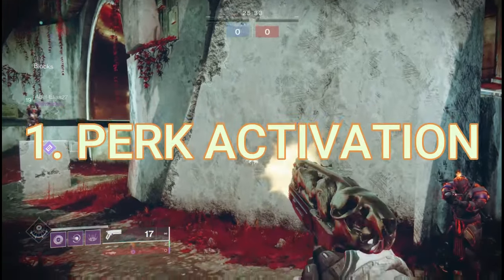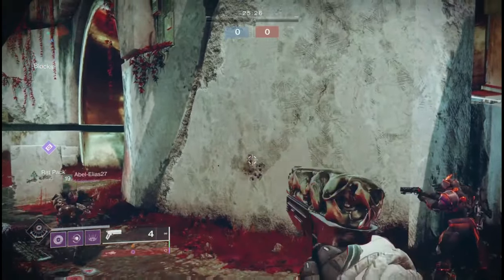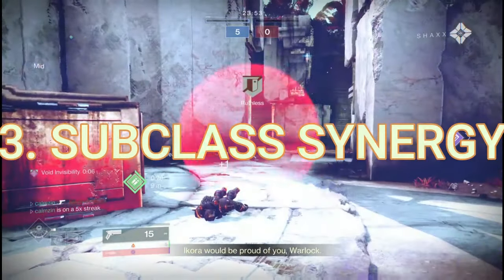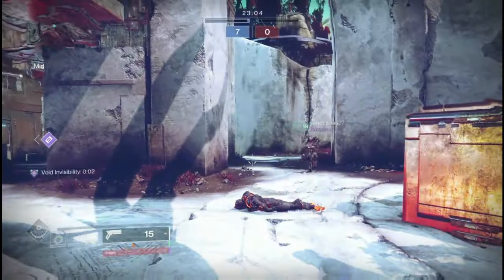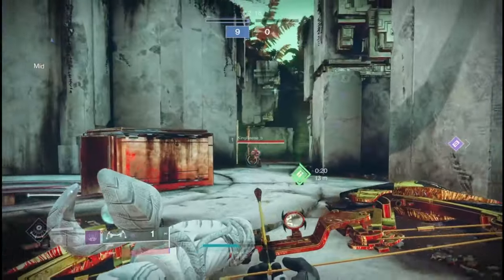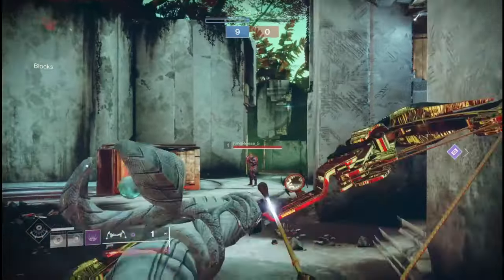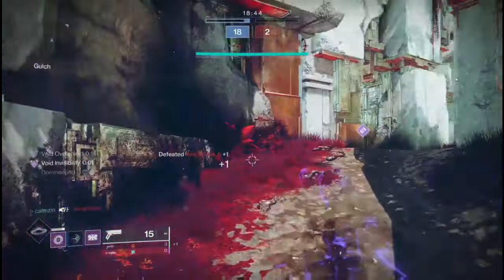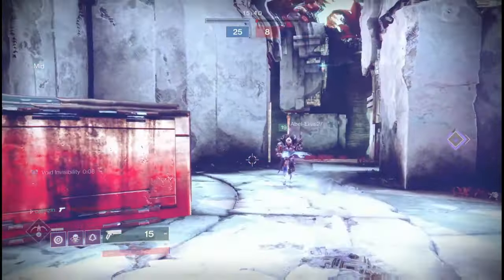DESTINY 2: 5 QUICK RAT KING TIPS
Since the arrival of void 3.0 this thing has truly become a menace in PVP. I couldn't even imagine the frustration of running into a full 6 stack! Hope this helps ya take full advantage of the king!

P.S sorry for the audio quality. I started college a few weeks ago and I'm still working on my sound proofing setup. The issue should hopefully be fixed by the next video, much love!